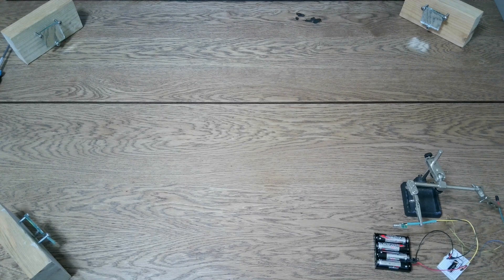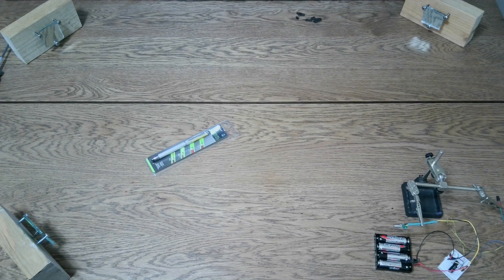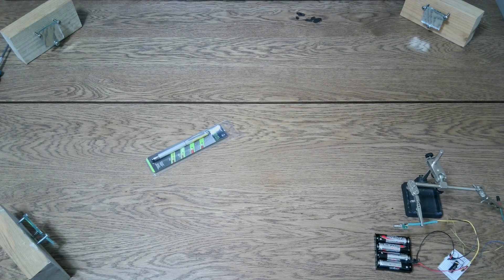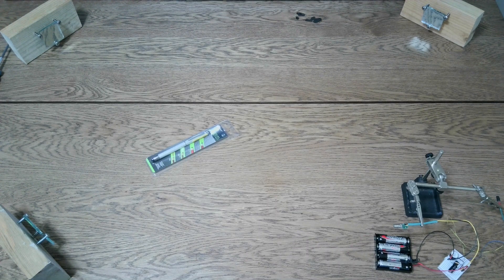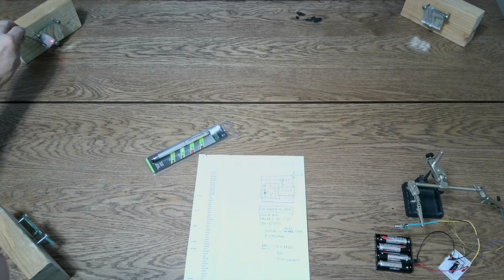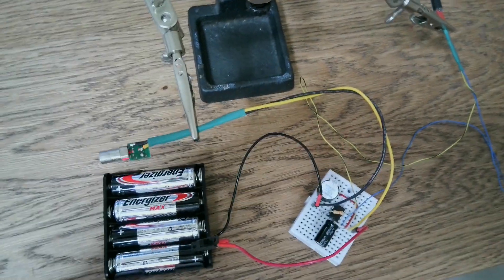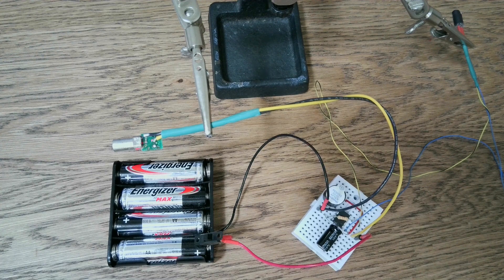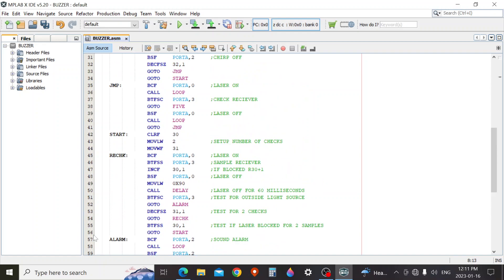Perimeter Alarm using a $1 laser pointer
This video shows how a $1 laser pointer and a small microcontroller can create a perimeter alarm that covers a large area.